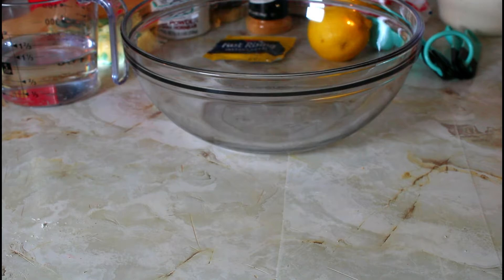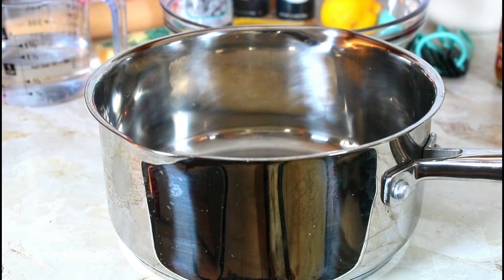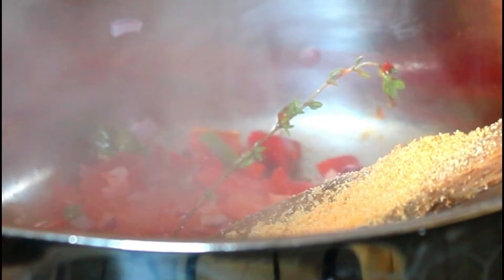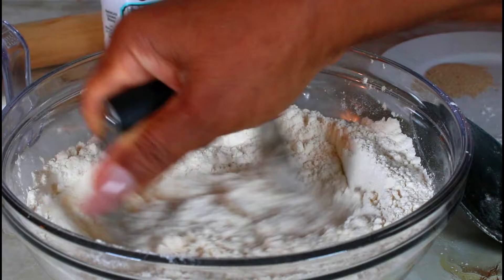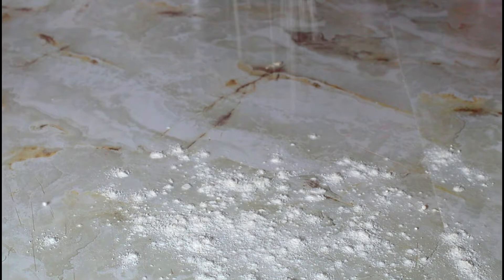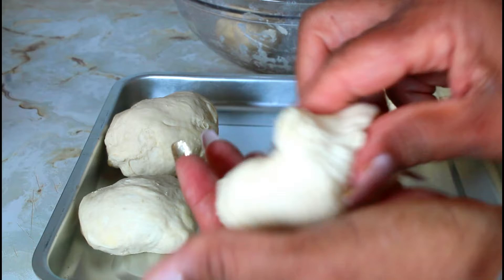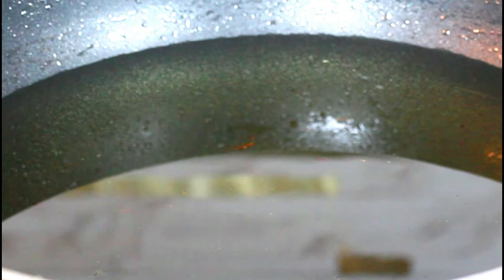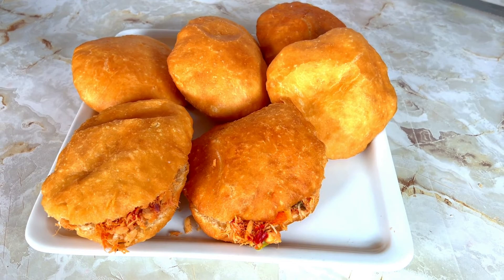HOW TO MAKE FRY BAKE/FISH BAKE AND COD FISH